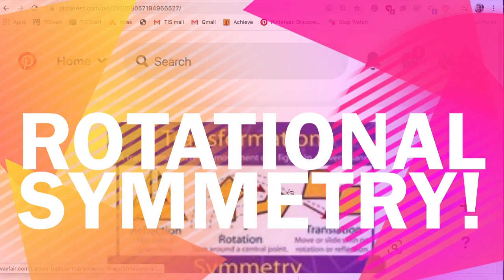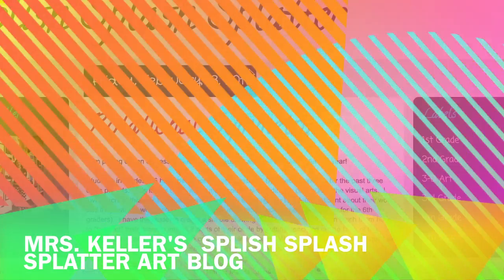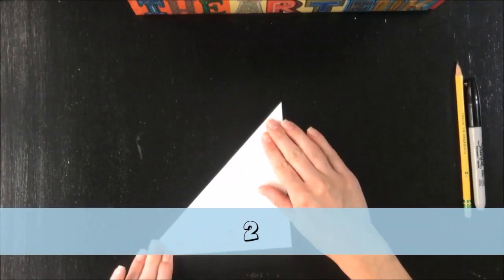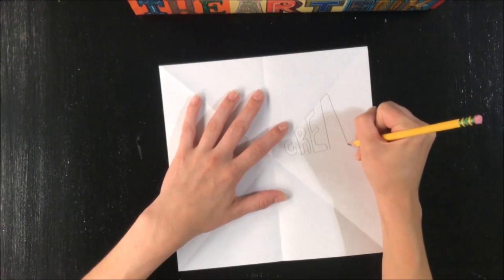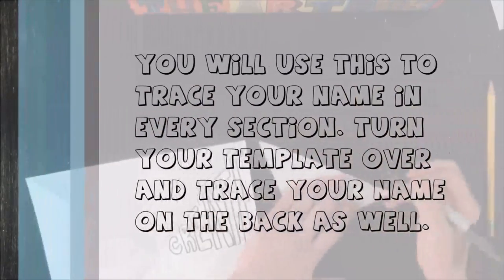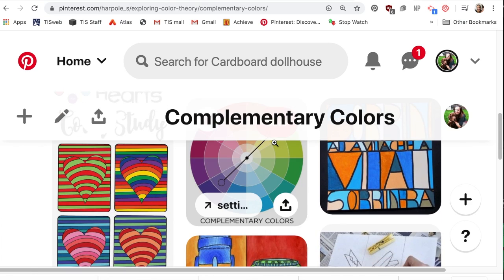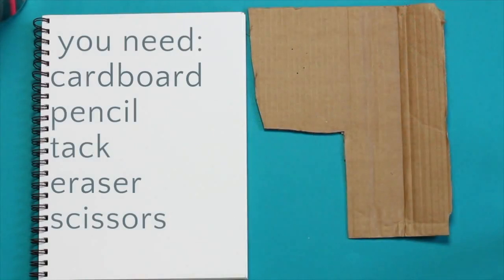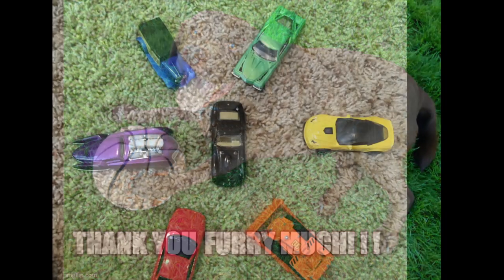Rotational Symmetry! Art with Sarah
Hello Artists!

I created this video by sharing my collection of artworks online via Pinterest screencast and by sharing videos created by other art educator who are credited at the bottom of this post.

From this video, you will get some ideas on how to create a super cool piece of Rotational Symmetry art! You have been learning about different kinds of symmetry for years in Math and in our Art classes!

Now we get to try out some really fun Rotational symmetry while also exploring Complementary color Schemes:)
You'll be creating any design you like (realistic, abstract, or a word) and repeating that design again and again by rotating (or turning) it around a center point.
Select your color scheme by choosing from the 3 choices of complementary color combinations. Complementary Colors = Colors that are across straight across the color wheel from each other.

Here are the Complementary Color Schemes to choose from:
1. All the Reds with all the Greens
2. All the Yellows with all the Purples
OR
3. All the Blues with all the Oranges

Please remember to Post photos of your artwork to our assignment on Seesaw.

If you don't have much time...you can make your art on a small piece of paper or Try out the second option. The second Rotational Symmetry option is demonstrated at the end of the video.

Thanks to other art teachers for sharing your educational resources!

Sarah